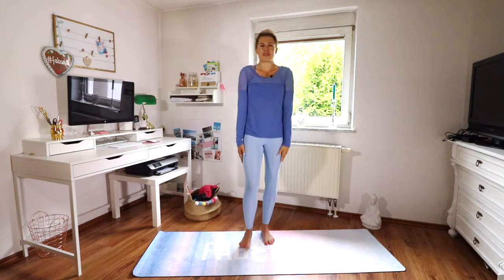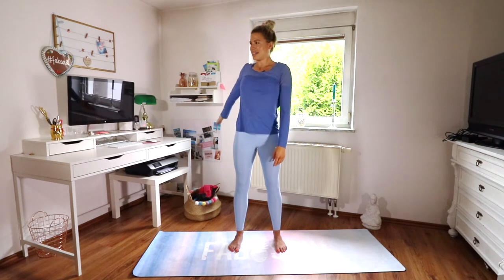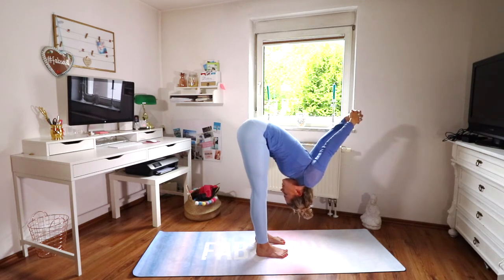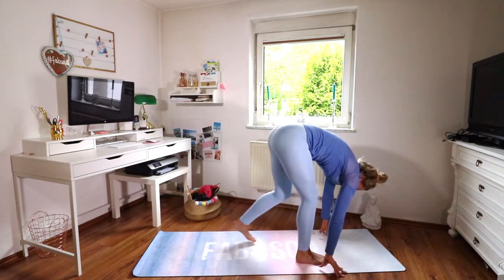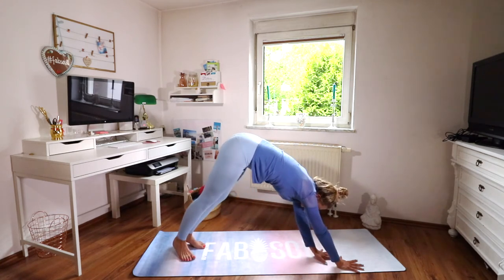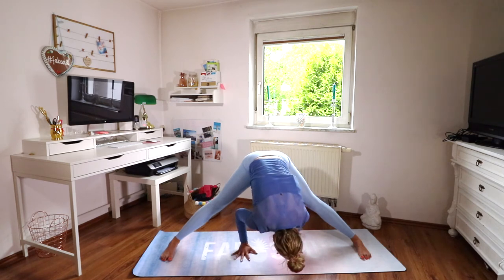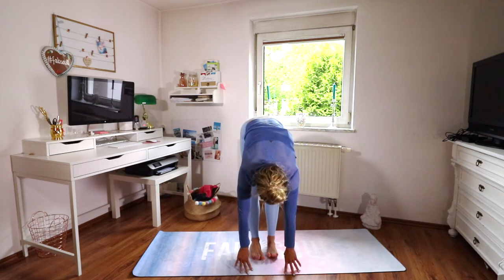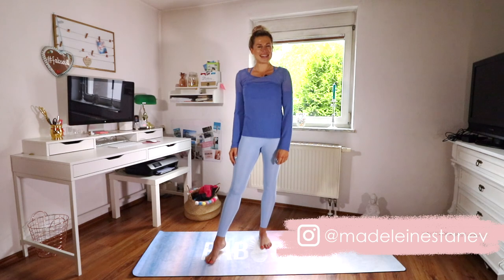Post-Run Stretching Routine | 10-minutes muscle recovery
After the entire world was forced into shutdown, I took my workouts outside. Luckily, the weather was on my side. I realized how meditative my morning runs became in these crazy times. But just as important as movement, is the recovery afterwards. Unfortunately, this vital part of working out is often overlooked. But you know I've got your back! Today I'm sharing with you my favorite post-run stretches.